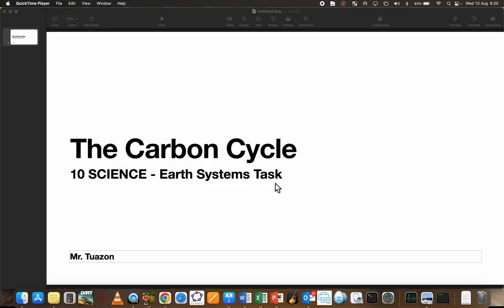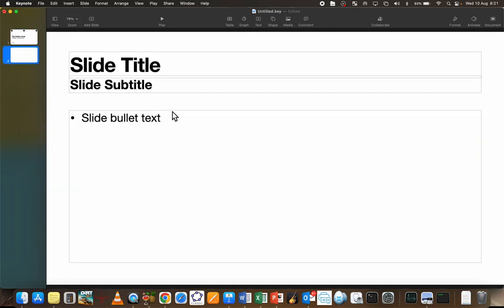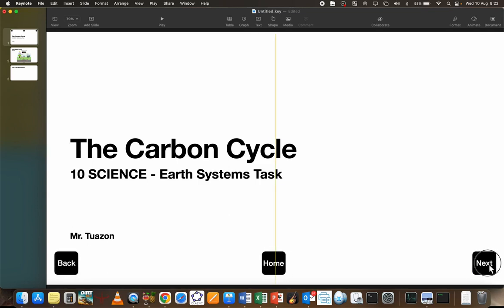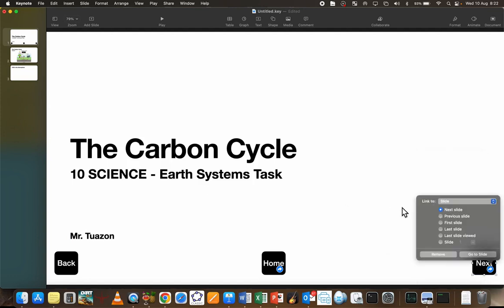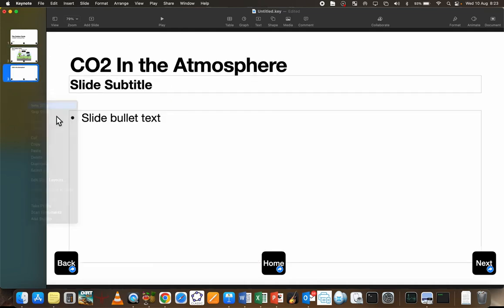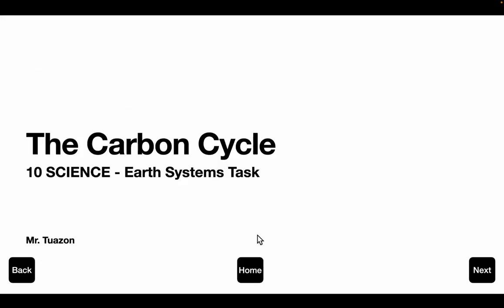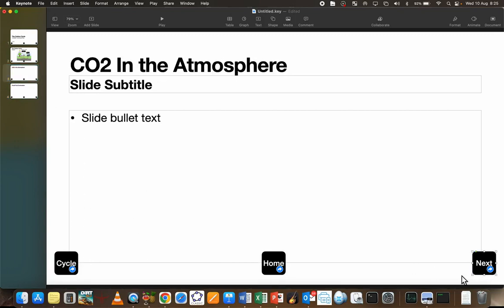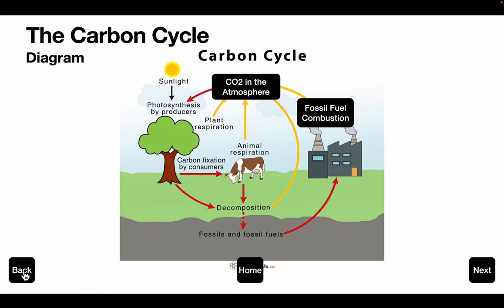Example Interactive Presentation